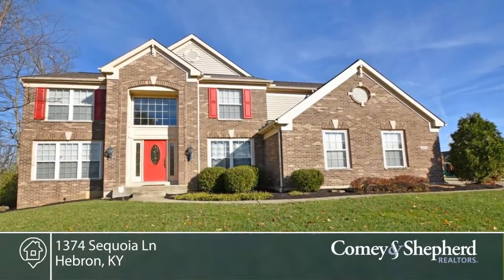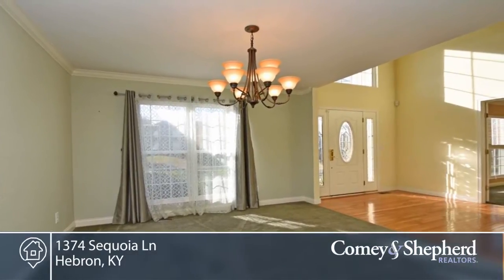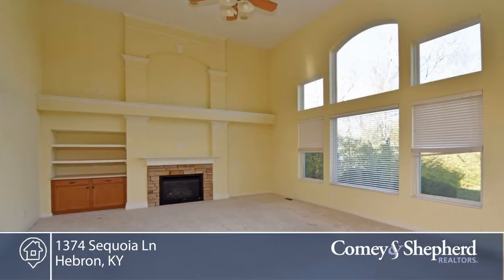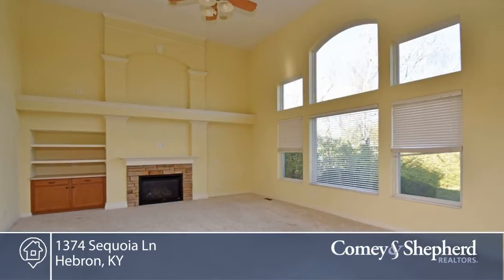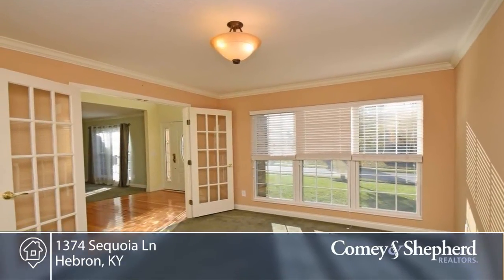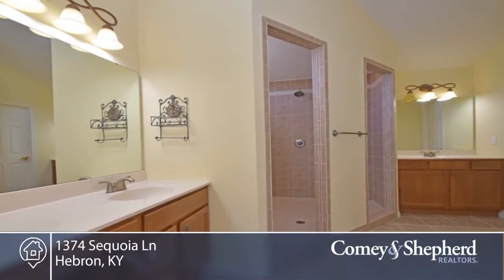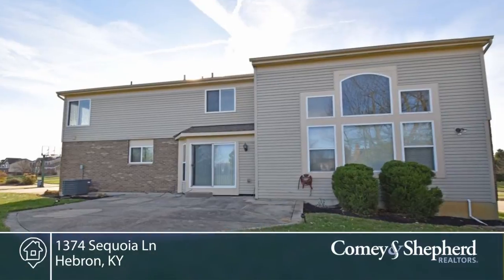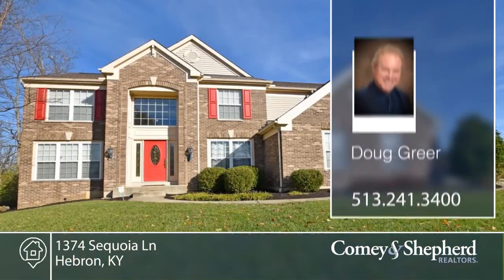1374 Sequoia Ln Hebron, KY | MLS# 510899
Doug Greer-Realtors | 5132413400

Home was built by former Henry Fischer contractor for himself. Move right into this spacious brick home with beautiful, totally usable level rear yard with some privacy. High ceilings, hardwood floors, incredible master bath with huge double shower and garden tub. Basement level has high ceilings, is unfinished but has rough-in for another full bath.